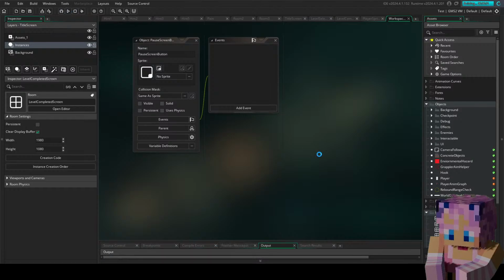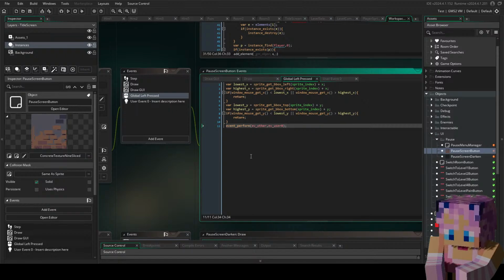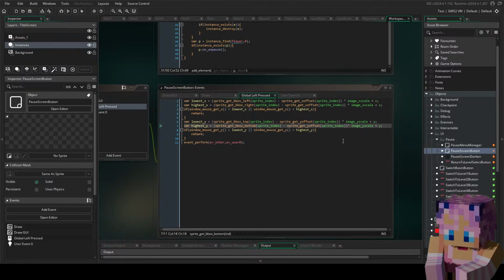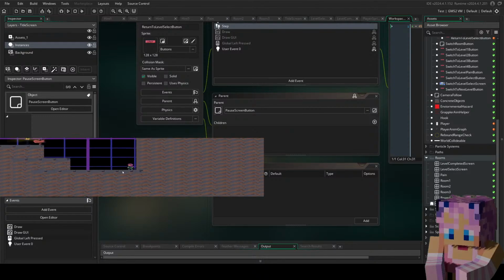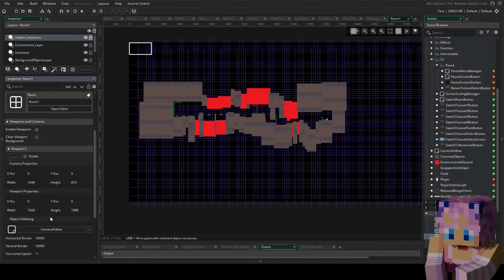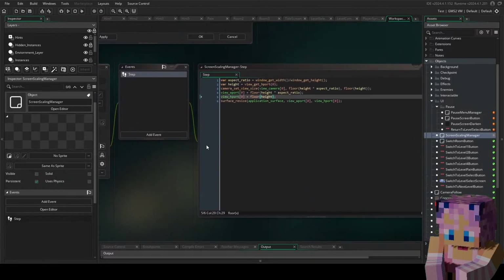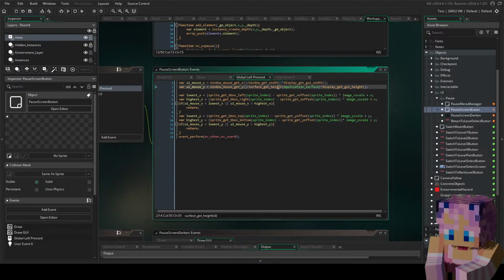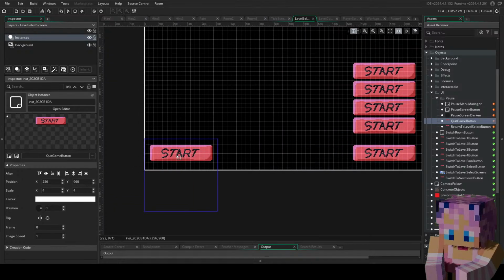We making games? idk it's gonna be friday and I'm having an okay day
Live again! hello!
=-=-=-=-=-=-=-=-=-=-=-=  Check it out on itch.io!  =-=-=-=-=-=-=-=-=-=-=-=
Flower in the rough will have it's full relase December 20th!